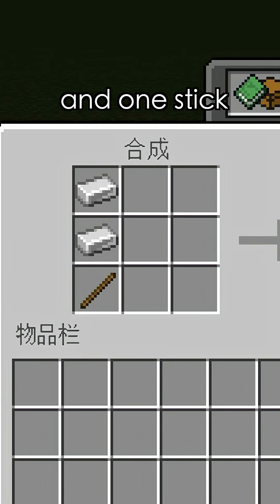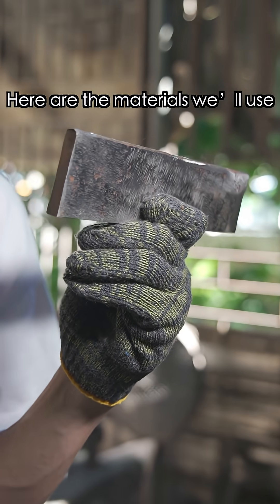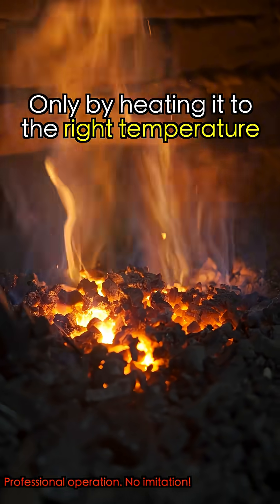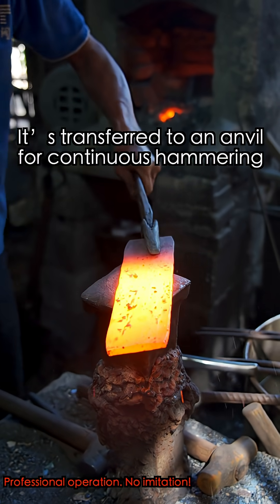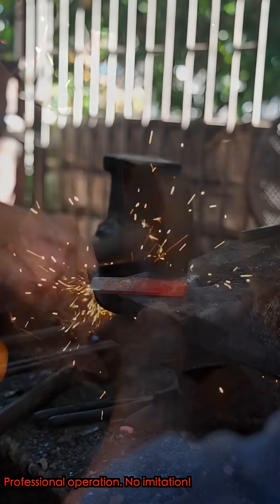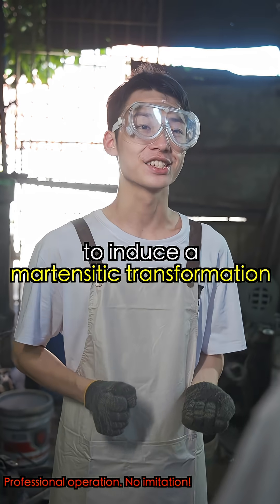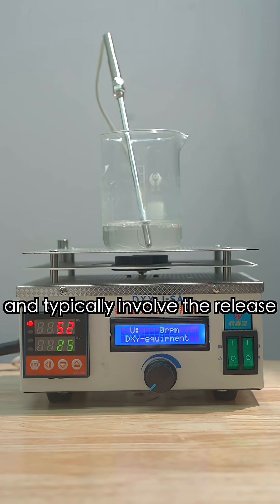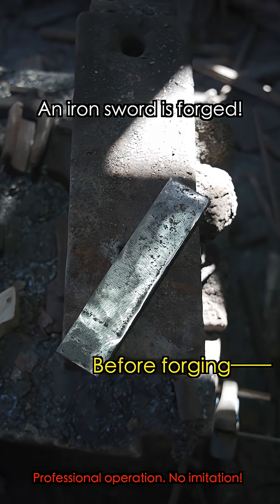🗡️Question❓How is An Iron Sword Actually Make in Real Life❓Could Miwu Get His Own Sword❓